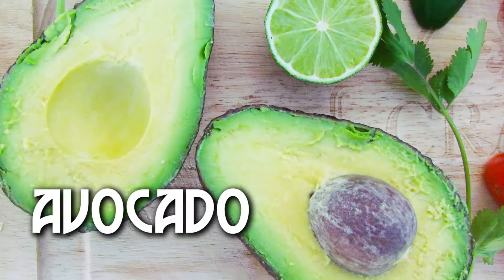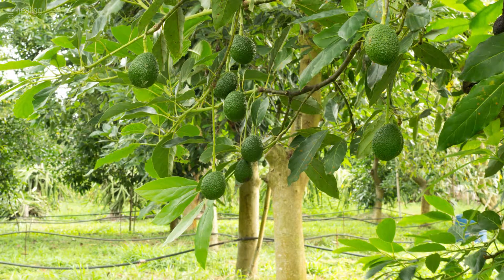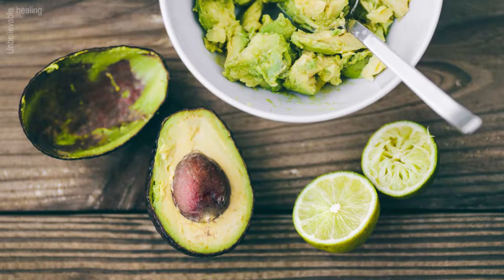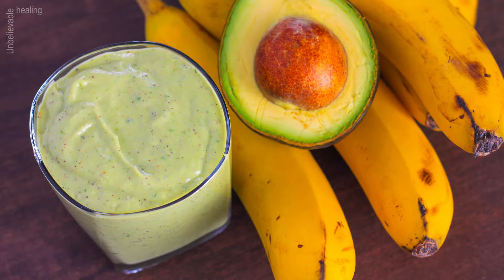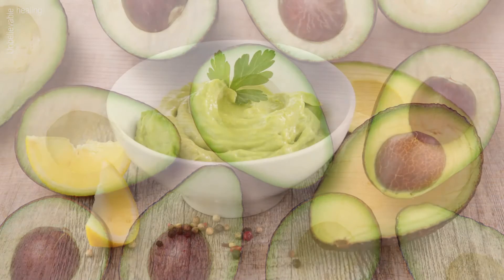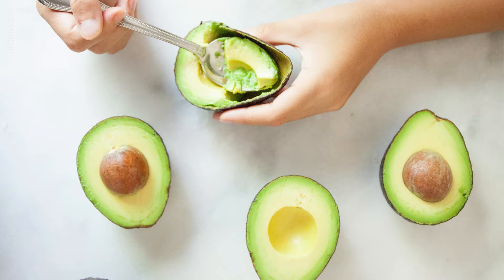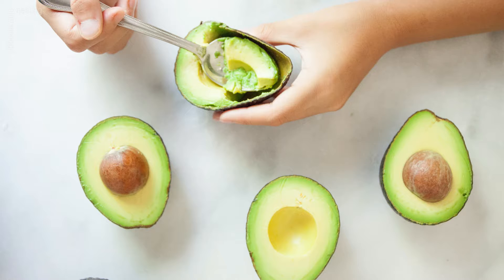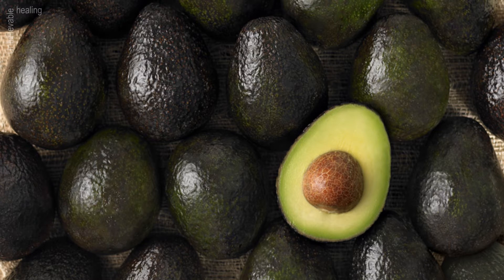9 of the best recipes based on the healing properties of avocados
Avocado is a fruit rich in proteins, vitamins and minerals. It is widely used in various culinary dishes and medicinal recipes, because its nutrients can cure many diseases and strengthen the immune system.
Avocado has antioxidant and anti-inflammatory properties, contains in its composition fiber, vitamin E, calcium, magnesium, copper, zinc, iron, potassium, phosphorus, manganese, selenium and sodium.
There are various recipes that you can use depending on the problem you want to fix.

avocado, anti-inflammatory, antioxidant, diarrhea, mouth ulcers, stretch marks, hair loss, brittle hair, high cholesterol, wrinkles, lice, intestinal parasites, dandruff